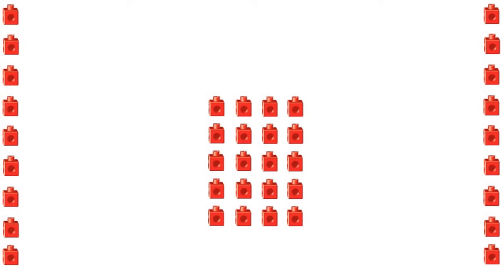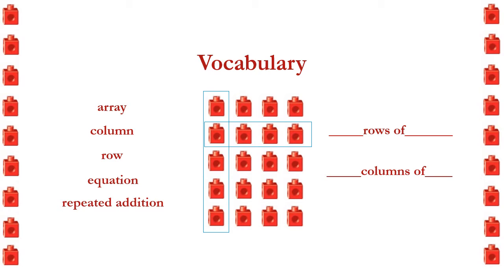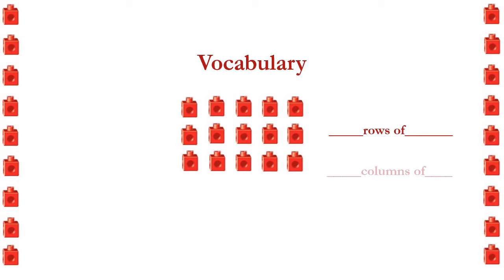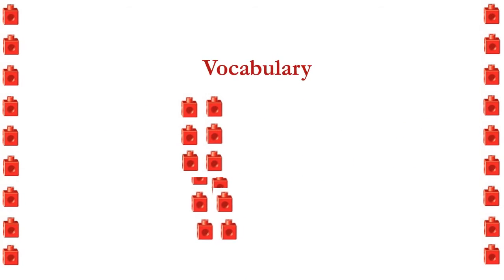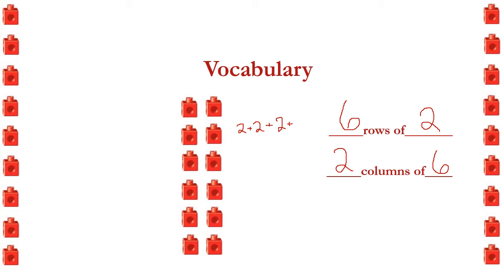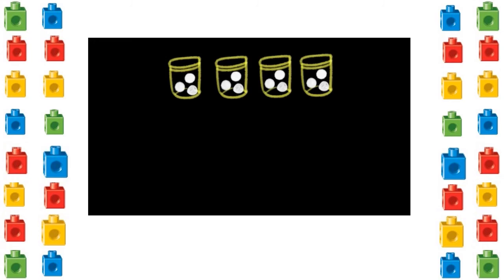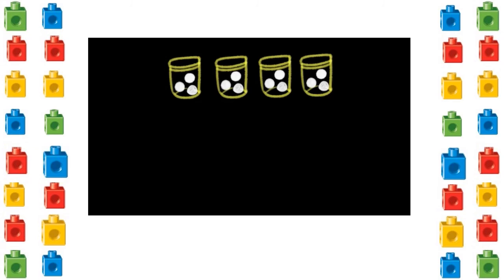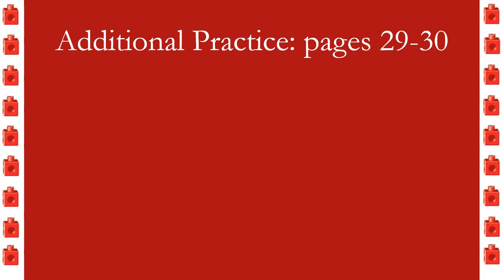Math 2 5 Review